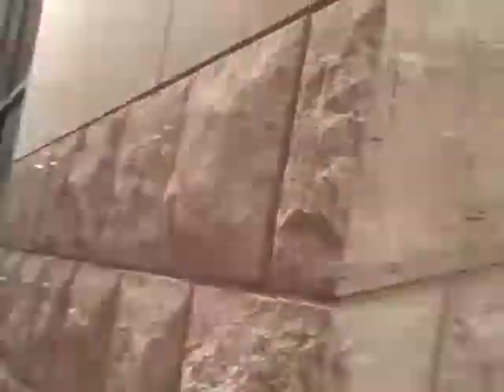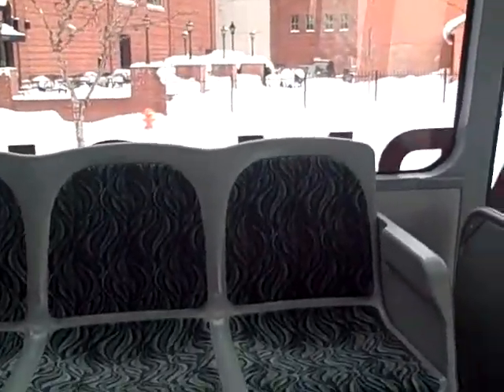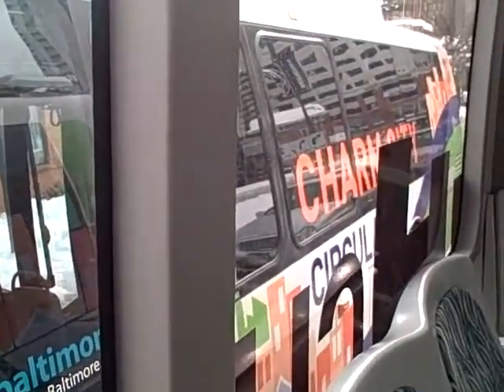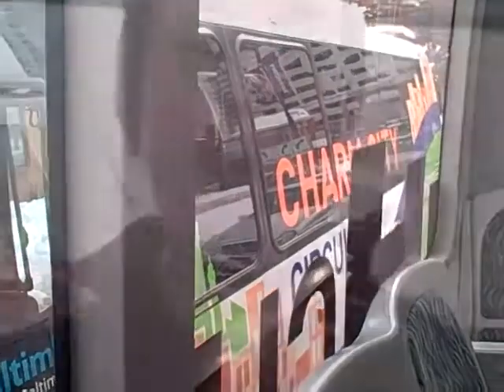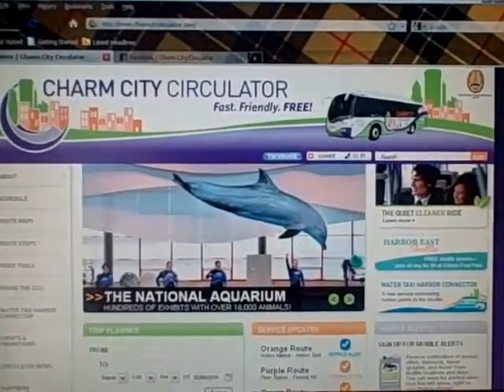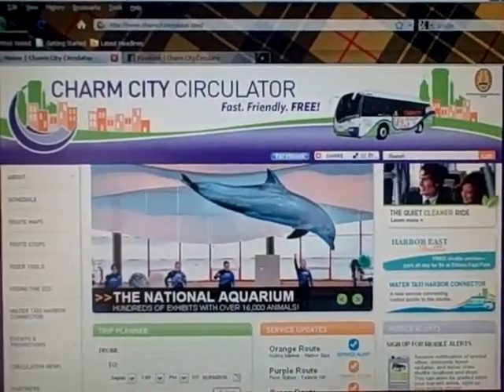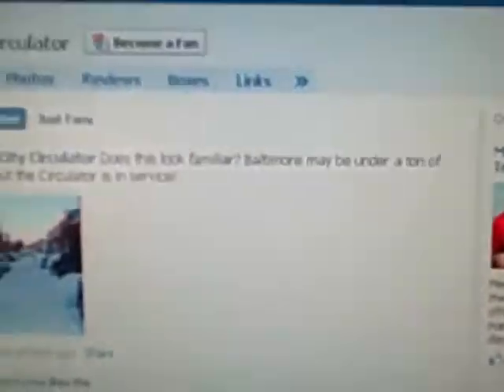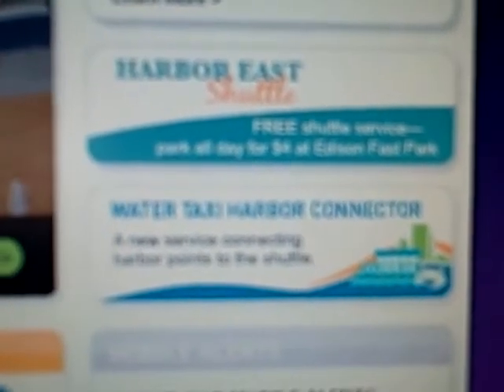AVBforBCC commentary on the NEW Charm City Circulator!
Adam Van Bavel who is running for the District 10 seat of the Baltimore City Council goes out and takes a test drive of the NEW Charm City Circulator getting passengers input along the way!  Have you ridden the new service?  What are your thoughts?